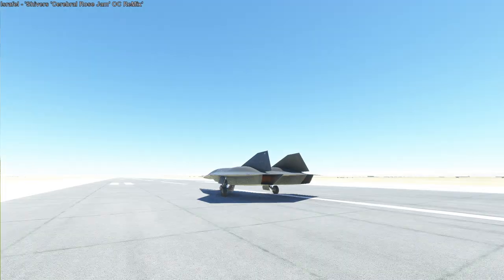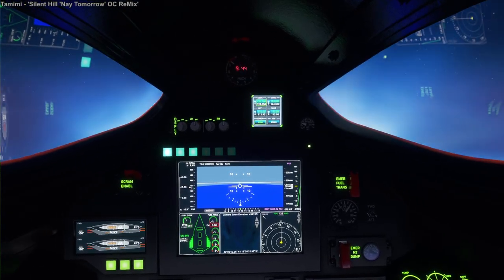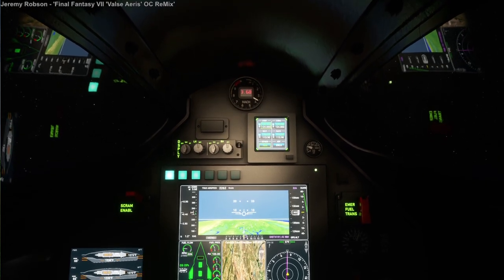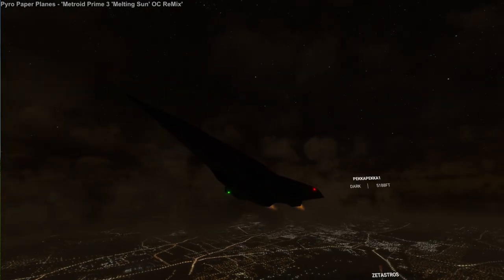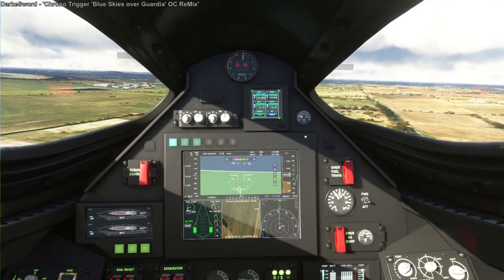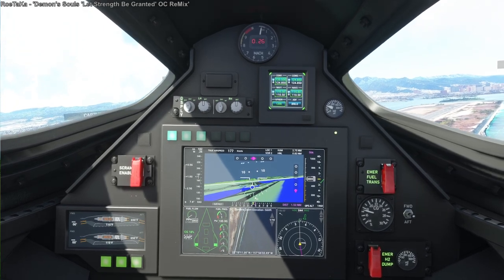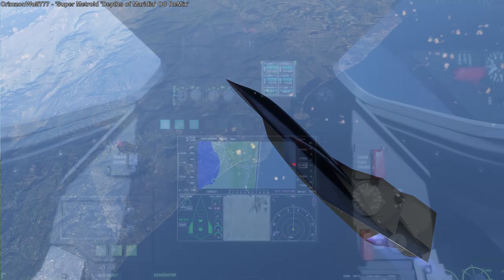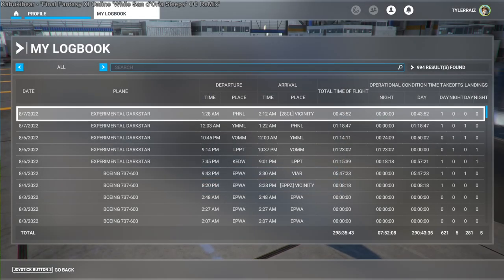Flight Sim 2020 - Darkstar Circumnavigation Attempt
I fly around the world in six hours . . . almost.